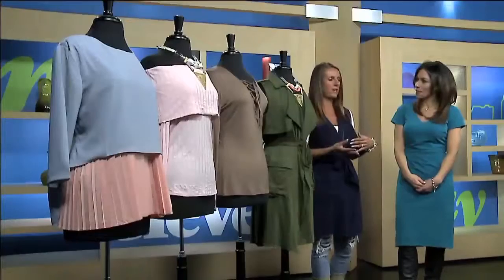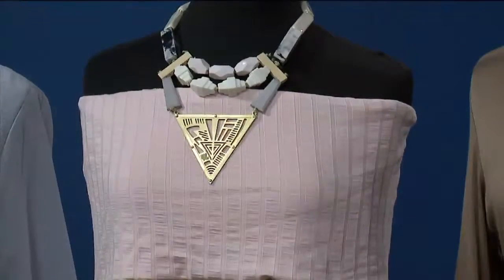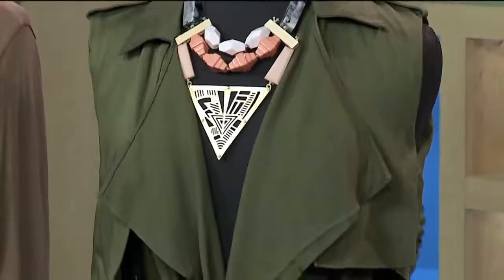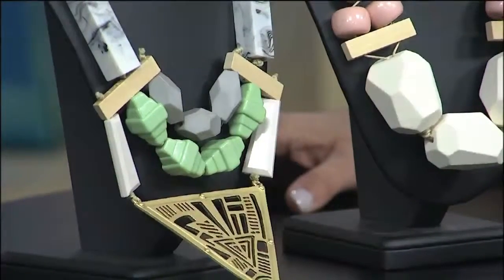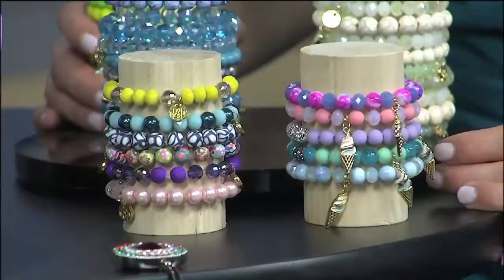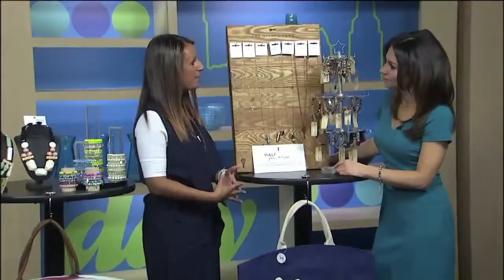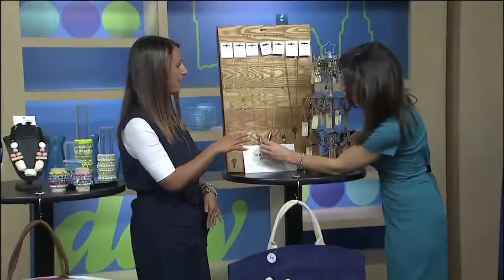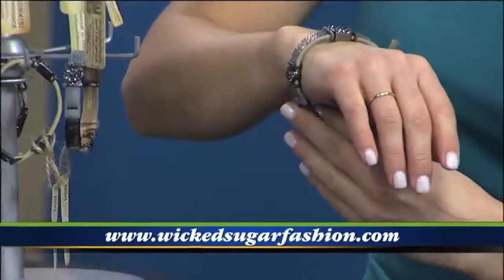Wicked Sugar On New Day Cleveland